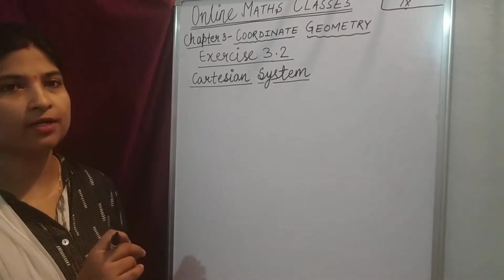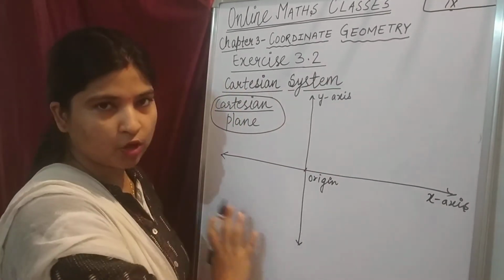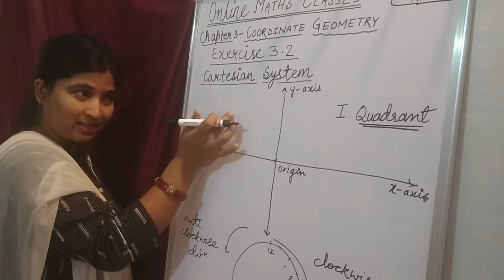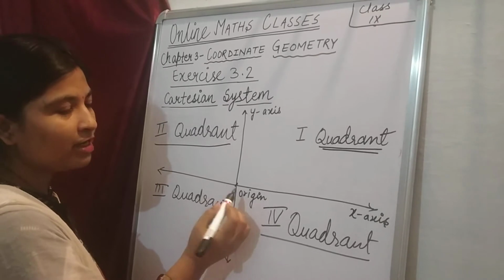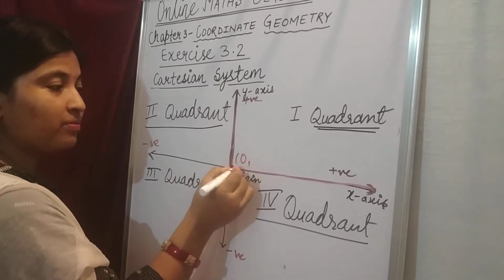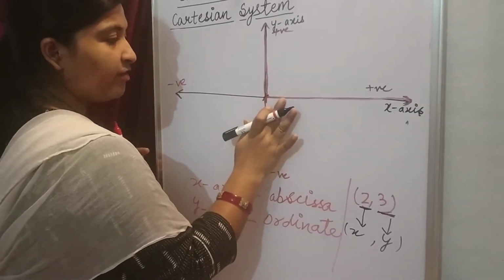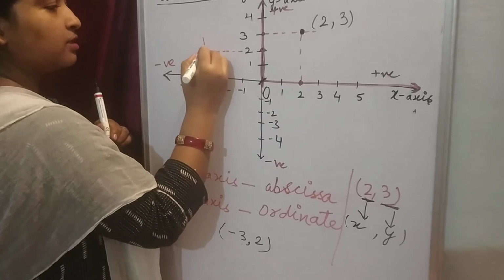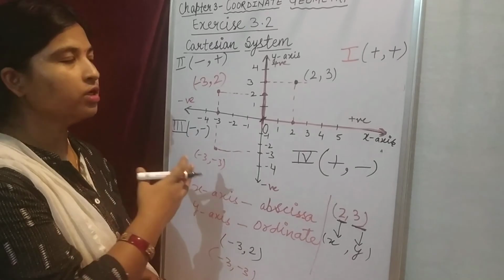Maths NCERT Class 9th(Chapter 3)